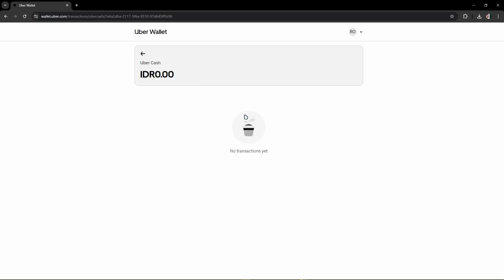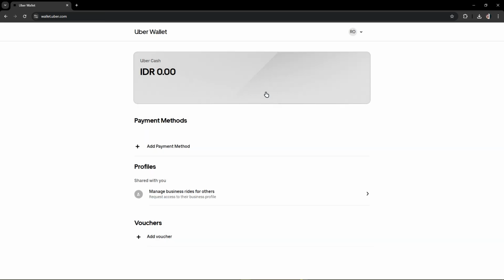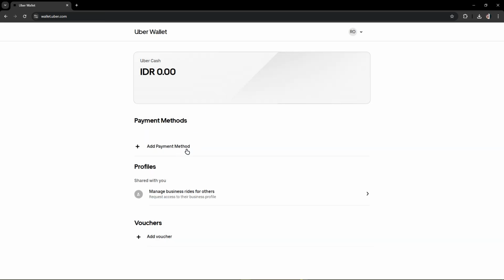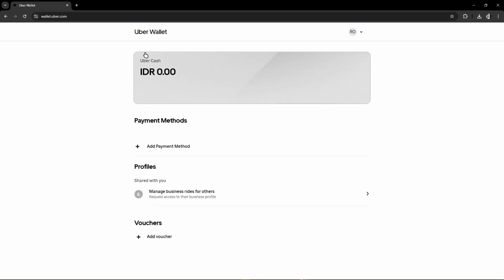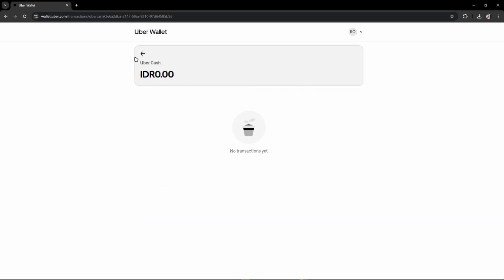How To Transfer Uber Cash To Bank Account 2025! (FULL GUIDE)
In this video, I am going to show you how to transfer Uber Cash to your bank account in 2025 with a full step-by-step guide. Learn the easiest way to withdraw your Uber Cash balance and transfer it directly to your bank account.

0:00 INTRO
0:05 TUTORIAL